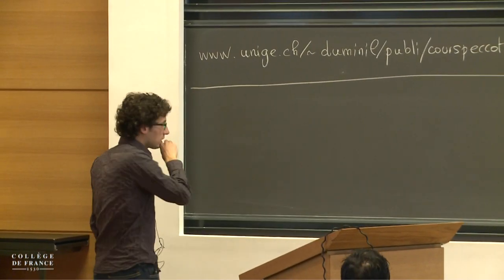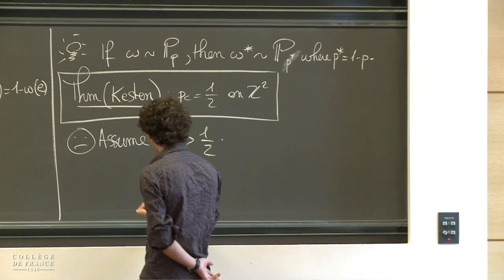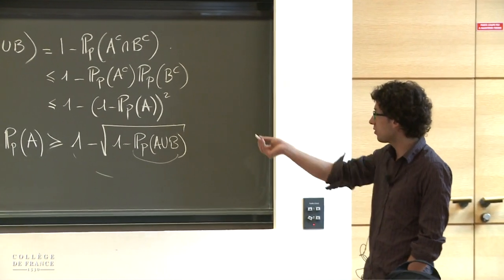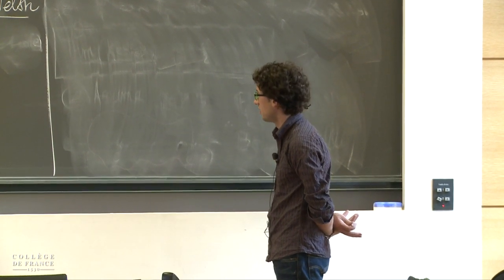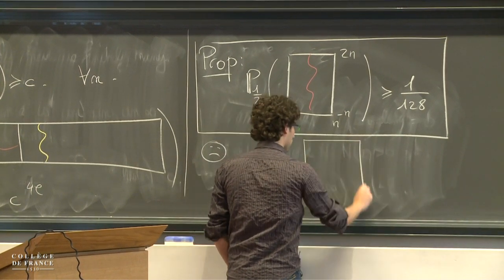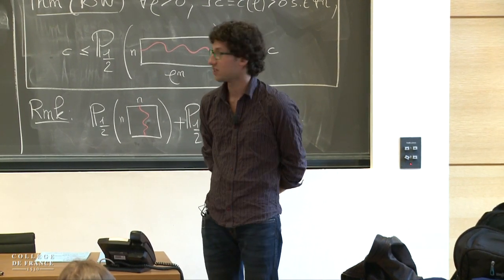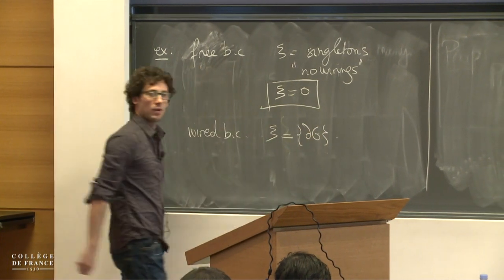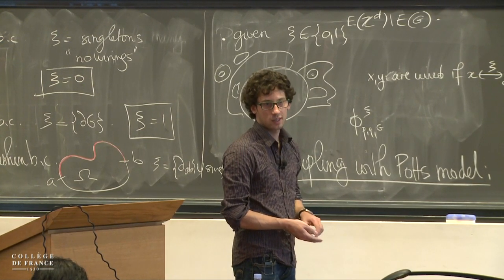Hugo Duminil-Copin (3) - 2014-2015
Cours et Prix Claude-Antoine Peccot 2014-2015
Conférence du mardi 20 janvier 2015 : Représentations géométriques de modèles de spin sur les réseaux de basse dimension 1/2

Intervenant(s) : Hugo Duminil-Copin, Professeur à l'Université de Genève